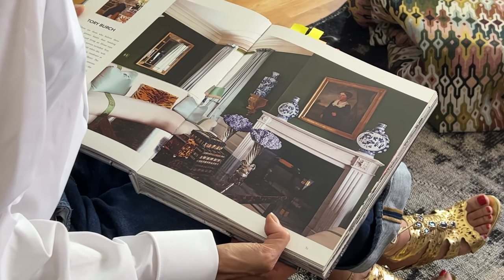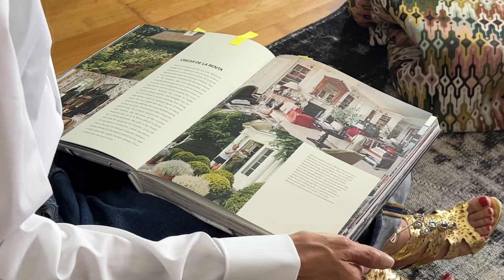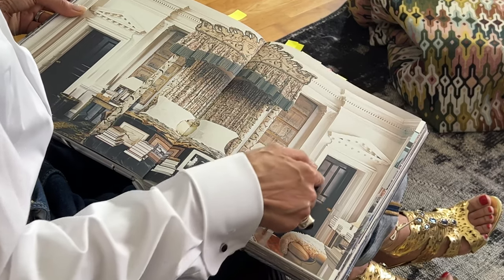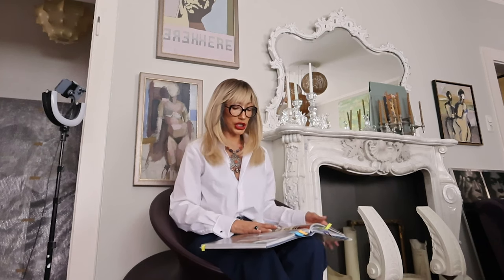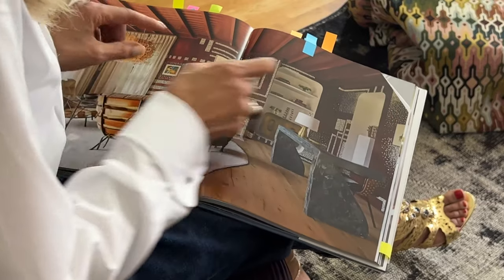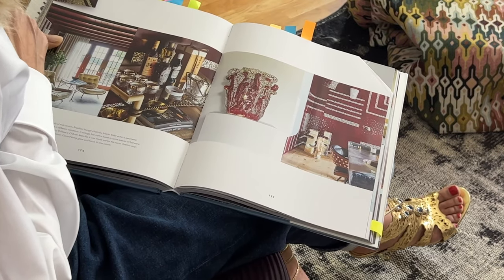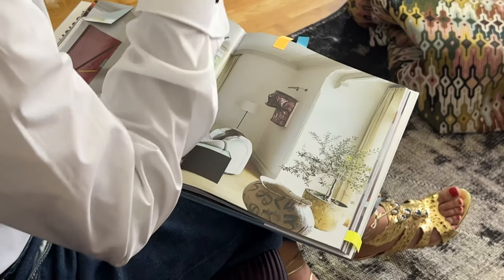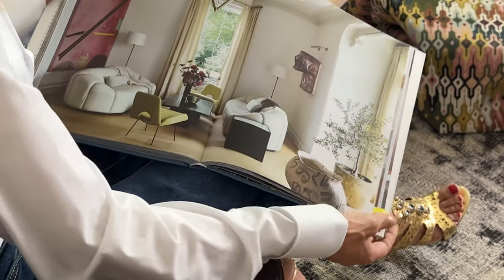Best Must-Have Interior Design Books for Beginners: And Giveaway!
Looking to kickstart your journey into interior design in 2024? Check out my ultimate list of the best interior design books for beginners. Whether you're looking to learn the basics or dive into more advanced concepts, these books will provide you with the knowledge and inspiration needed to create stunning spaces. Stay ahead of the trends and enhance your design skills with these must-have books!

(Sorry guys it was Open House TV not Homeworthy)

Producer and Editor:
Vincenzo Carbone
Carbone Films
@CarboneFilms288 Youtube

Animation Illustrator:
Julied Estelle Frey